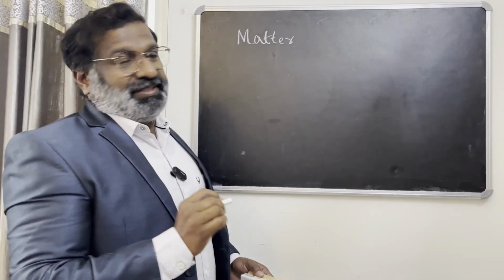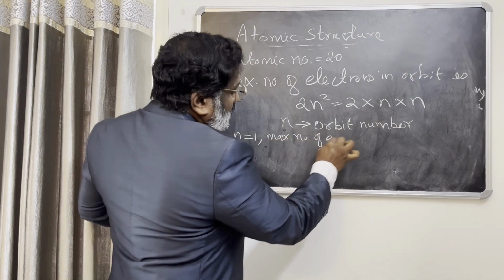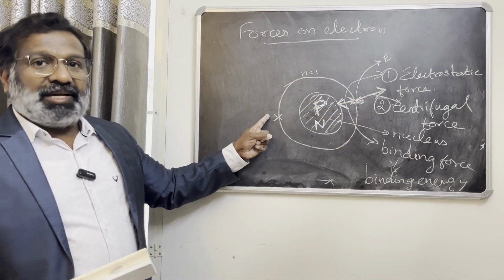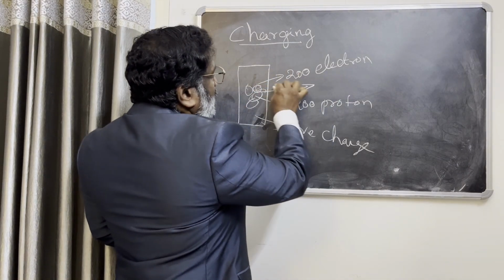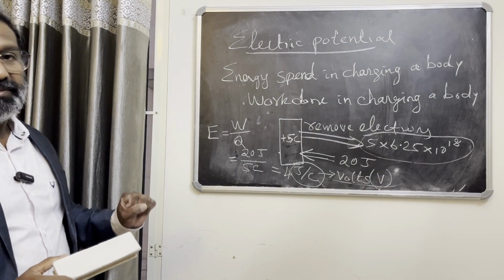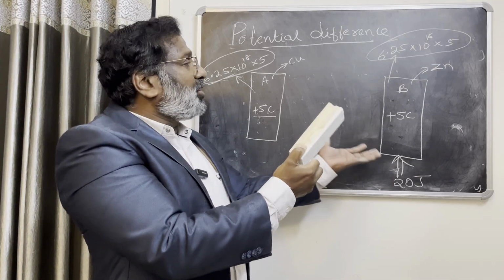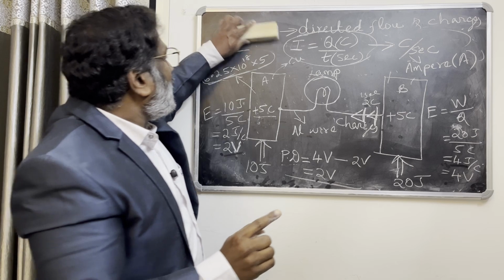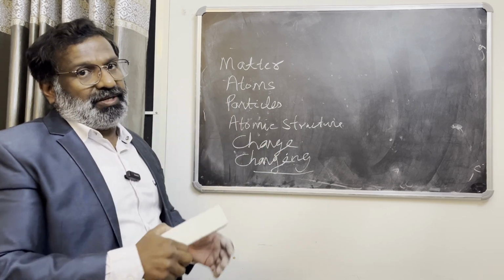Electric Potential, Voltage & Current Explained Clearly | Basics of Electricity | Lecture 1 | Notes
Welcome to Old School Electrical, where we learn electrical engineering from the fundamentals.

In this lecture, we start from the very basics of electrical science and understand the fundamental quantities:

• Electric Potential
• Voltage (Potential Difference)
• Electric Current

Before understanding electricity, we begin with the structure of matter and atoms, including protons, neutrons, and electrons, and how electric charge is created.

You will learn:

✔ Electron, proton and charge
✔ Coulomb and electric charge
✔ Electric potential and voltage
✔ Electric current and its direction

This lecture is ideal for:

• Diploma students
• ITI students
• Anyone who wants to understand electricity from the basics

📚 Next Lecture: Batteries and how they produce voltage.